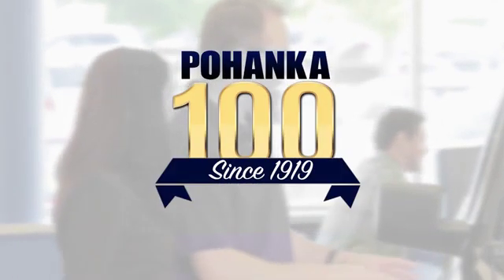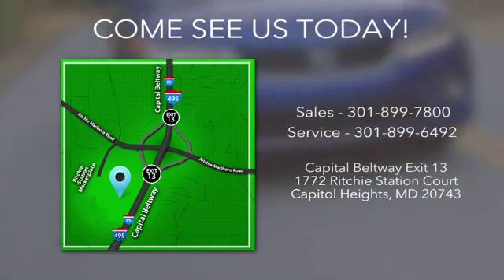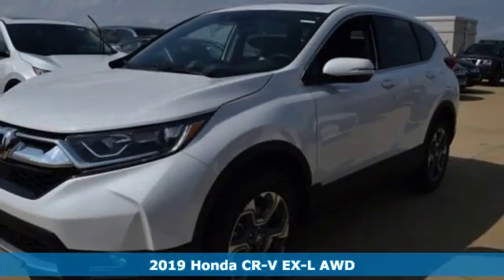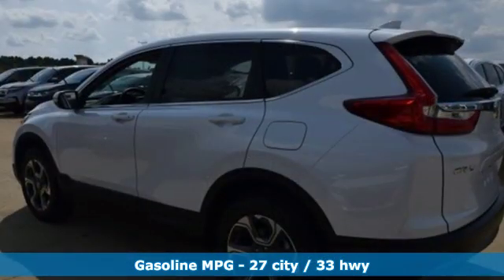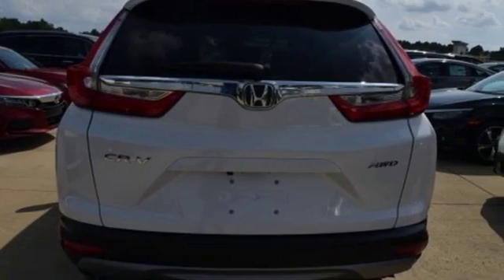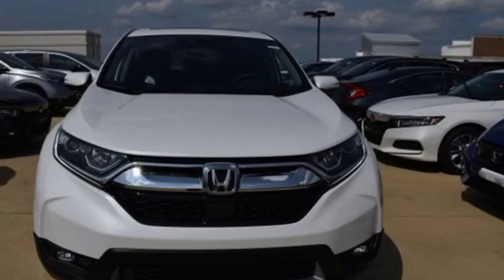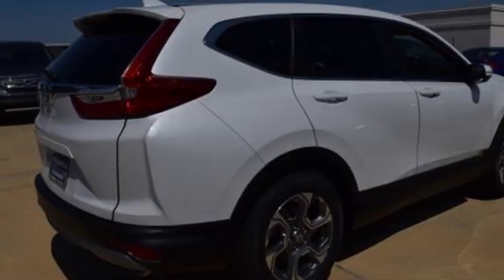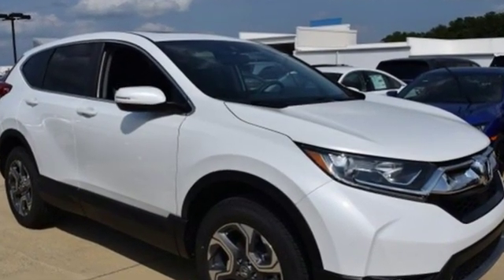New 2019 Honda CR-V Washington DC Honda Dealer, MD HKE043069 - SOLD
Year: 2019
Make: Honda
Model: CR-V
Trim: EX-L
Engine: 1.5L I4 DOHC 16V
Transmission: CVT
Color: White
Interior: black
Stock #: HKE043069
VIN: 7FARW2H81KE043069
Platinum White 2019 Honda CR-V EX-L AWD CVT 1.5L I4 DOHC 16V AWD.brbrRecent Arrival! 27/33 City/Highway MPG

Address:
1772 Ritchie Station Court Capitol Heights